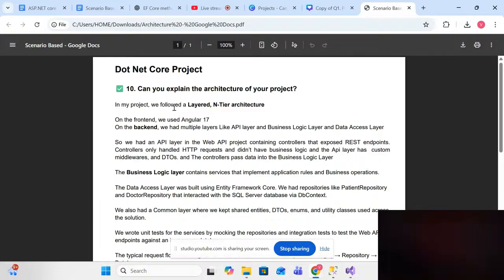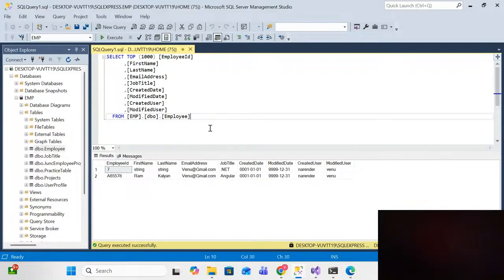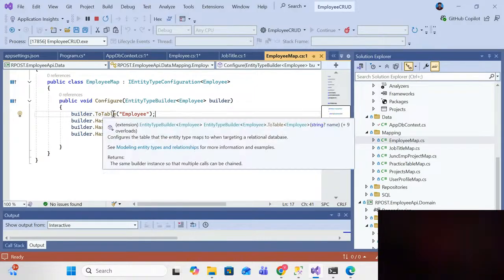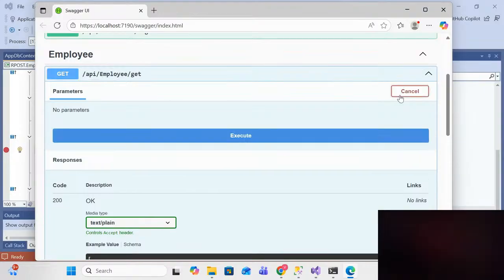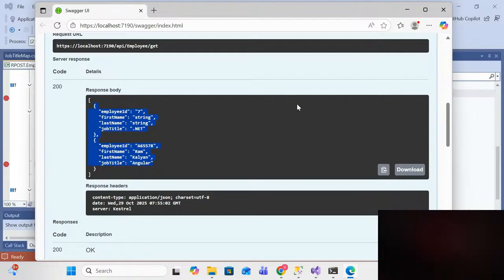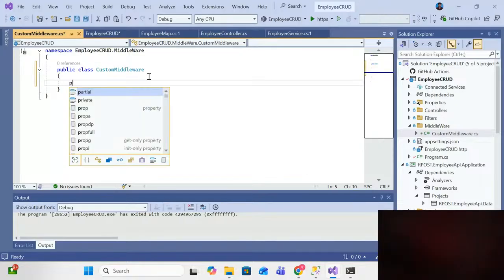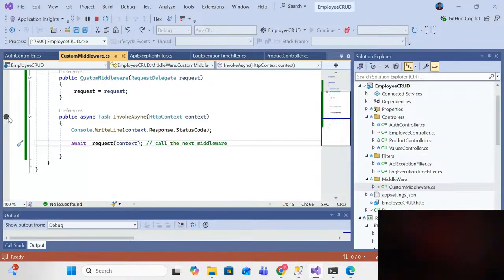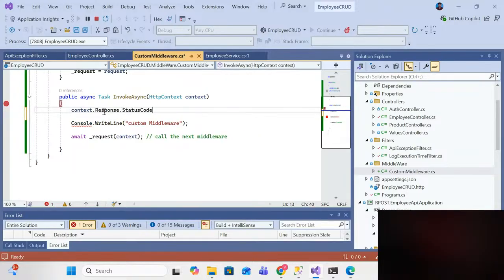Real-World Project using .NET Core | 2nd Round of Interview Coding Challenge(3–5 YOE)